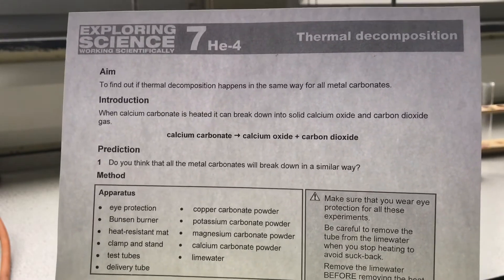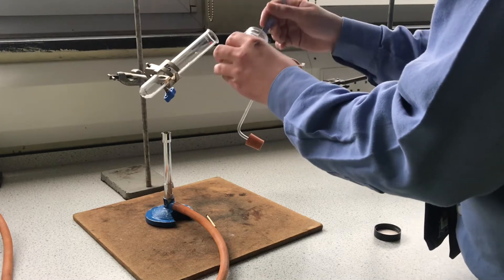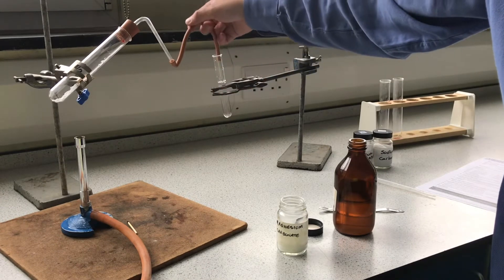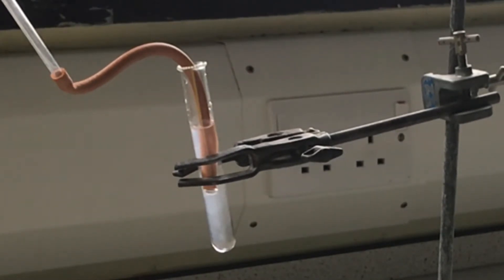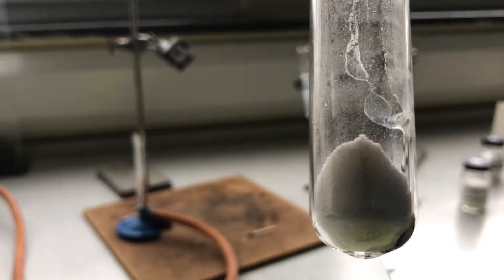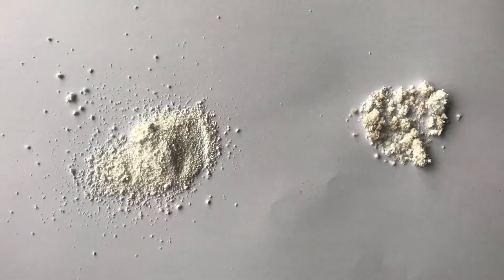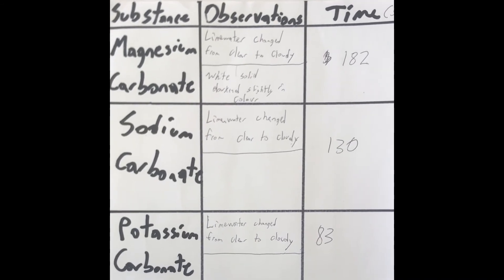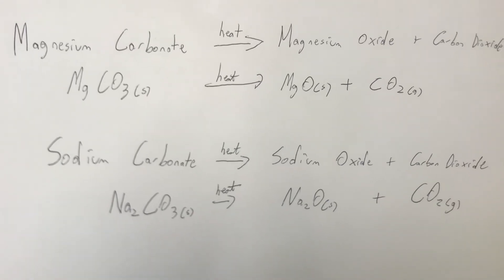Thermal decomposition of metal carbonates particle model lesson 12 7he4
Thermal decomposition of metal carbonates particle model lesson 12 7he4 KS3 science practical